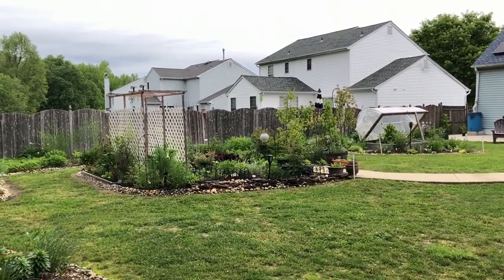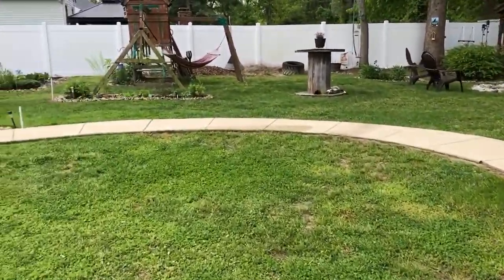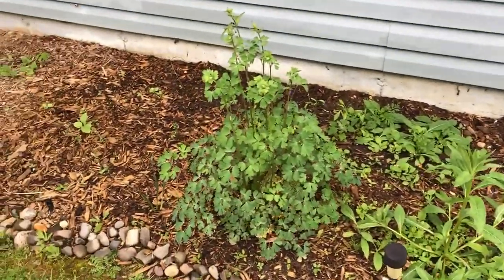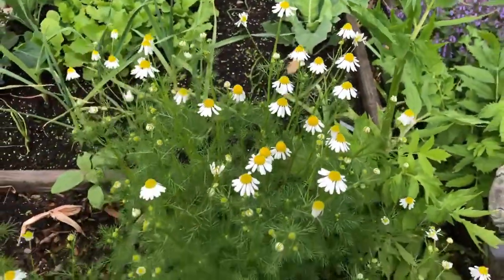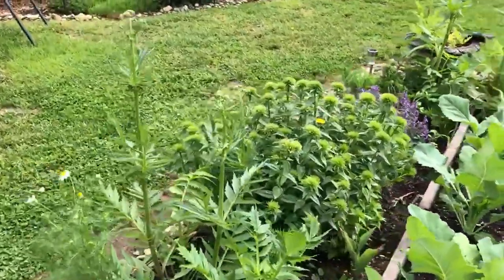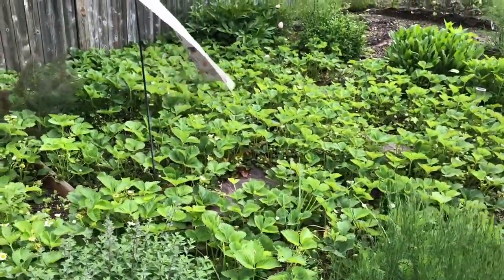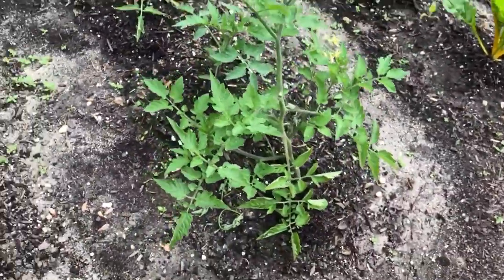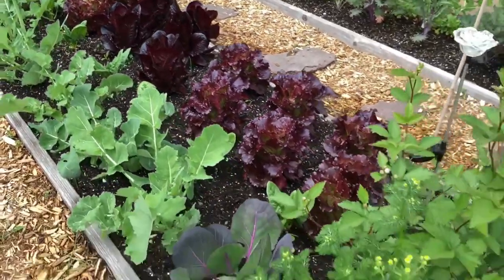05-09-2023 Mid-Spring Garden Update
In this video, I share with you some of my gardening insights as I navigate my way to wellness after injury. Growing your own healthy food provides beneficial nutrients that restores health to the body, and I encourage you to do your own investigating and research. This information is provided for entertainment and educational purposes and not a substitute for medical advice. Please consult with your medical practitioner regarding medical questions and before consuming any herbs as they may interact with certain pharmaceutical medication you may be taking.

Here is a list of plants mentioned in this video ...
Alyssum (gold dust)
Arnica
Asparagus
Basil
Beans (bush and pole)
Bee balm (bergamot)
Beets
Blackberry bush
Blueberry bush
Broccoli (green)
Broccoli (burgundy)
Brussel sprout (red darling)
Butterfly weed
Canterbury bells
Castor plant
Catmint
Cauliflower
Chamomile
Choy (joi)
Collard
Columbine
Corn (popcorn)
Dianthus (sweet william)
Eggplant
Elderberry bush
Evening primrose
Fennel
Foxglove
Garlic
Gloriosa daisy (rudbeckia)
Hyssop
Kohlrabi
Lemon balm
Lemon Eucalyptus
Lettuce greens
Lovage
Marigold flowers
Mint
Morning glory
Okra
Oregano
Parsley
Passionflower
Passion fruit
Peanuts
Peas
Peony flowers
Peppers
Phlox
Pinks (dianthus)
Radish
Rhododendron
Rue
Snow in summer flower
St. John's wort
Strawberries
Swiss chard
Tomatoes
Turnip
Valerian
Valerian root
Yarrow